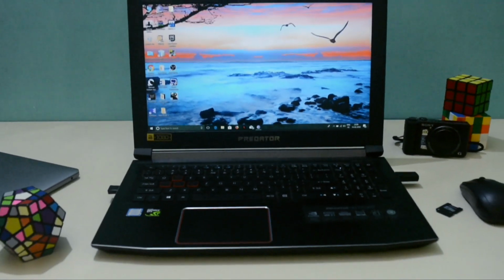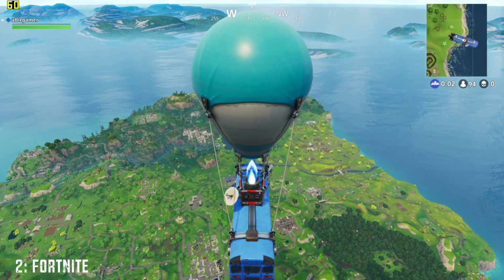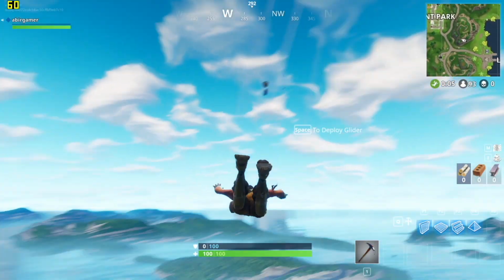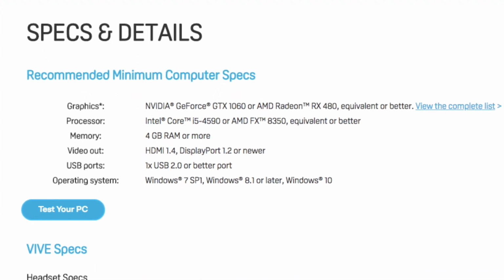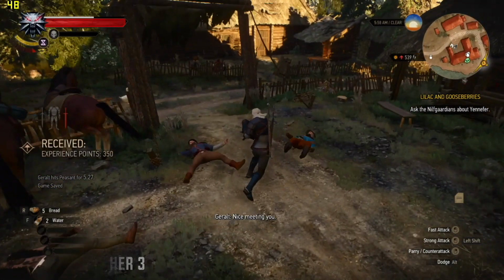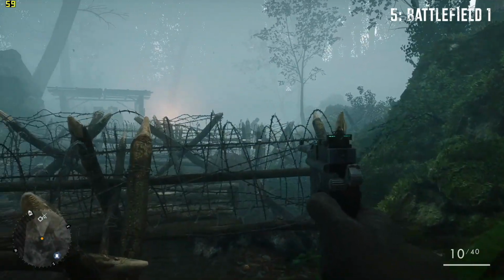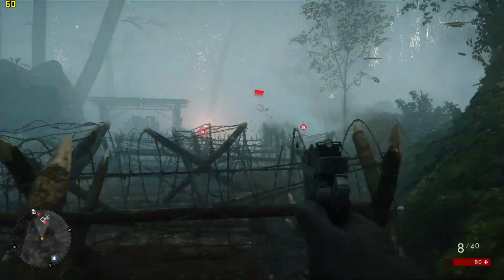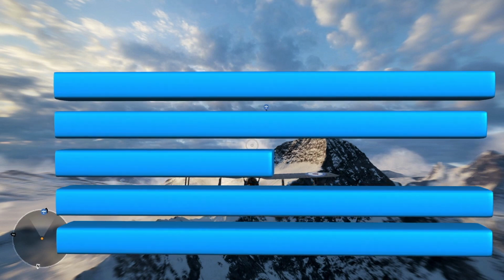GAMING REVIEW OF ACER PREDATOR HELIOS 300 [ I5 With 1050 TI ] 🔥🔥🎮🎮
This is the Gaming Review of the Acer Predator Helios 300 .
Specs: Intel I5 Quad Core
8 gb DDR4 ram
1 TB HDD
128 GB SSD
Nvidia Geforce 1050TI GPU
15.6 inch FULL HD display
ONE thing to note though when i was playing those Games I recorded the screen. But when i was only playing those games without screen recording , those games plays a little bit better than before .
Btw for the batman arkham knight without screen recording it was very playable .